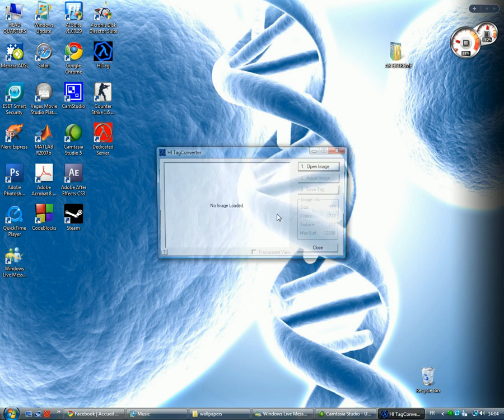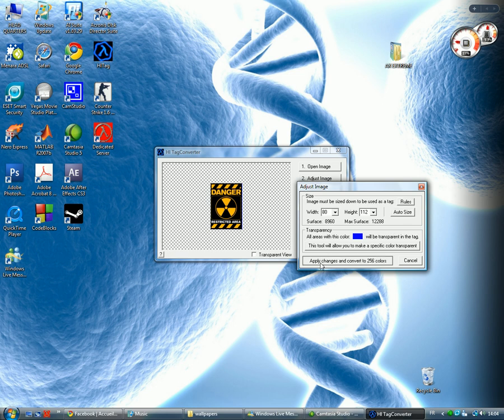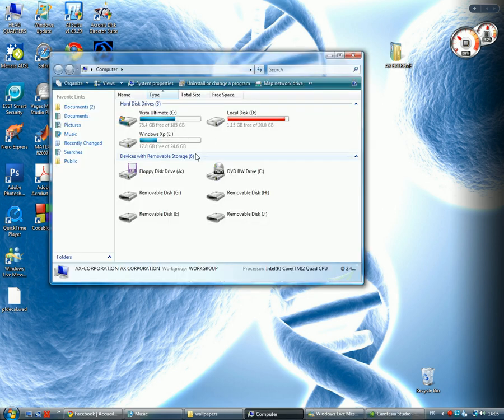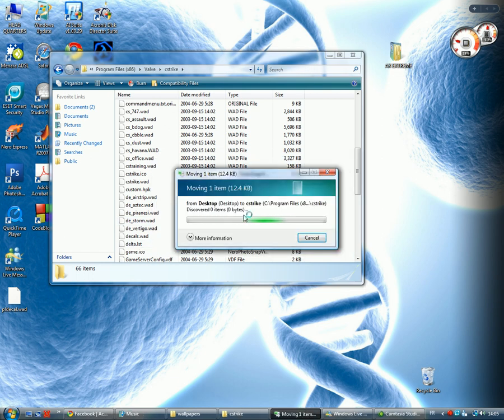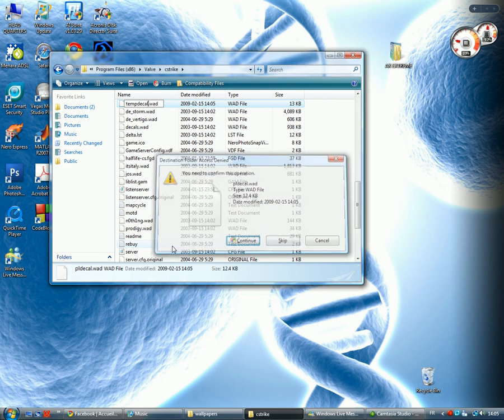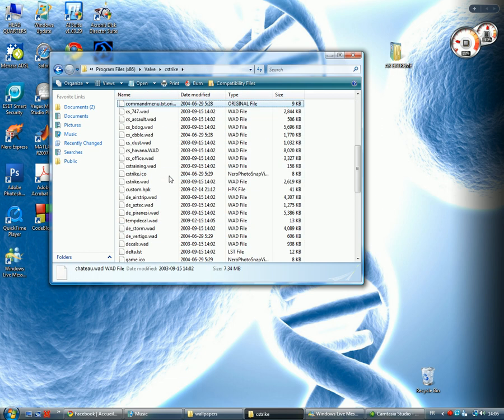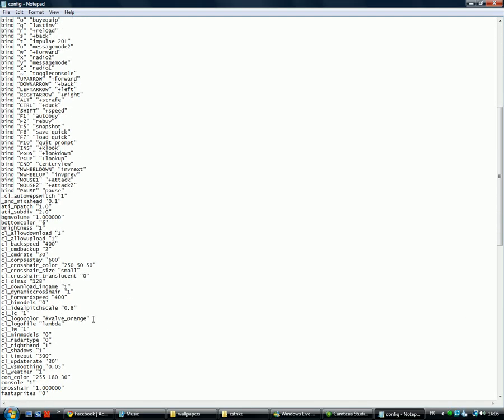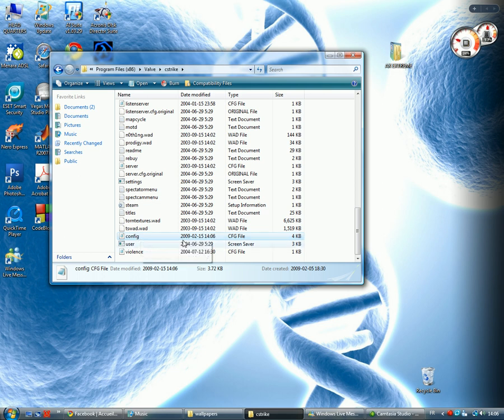Change Your Tag In Cs1.6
One Easy Way to change your tag in counter strike 1.6 using Hltag